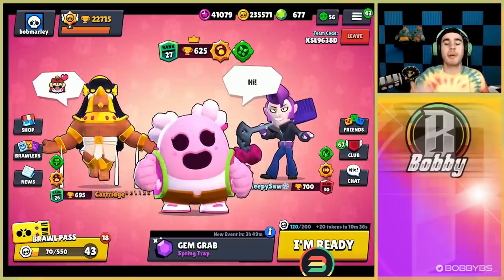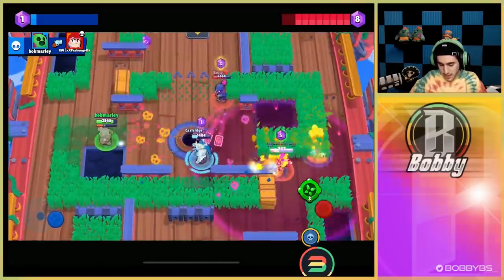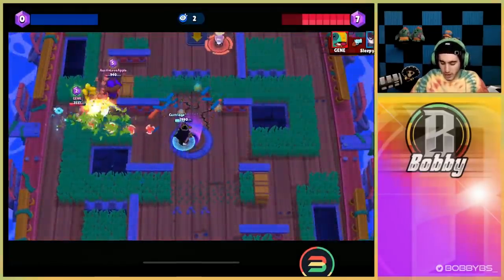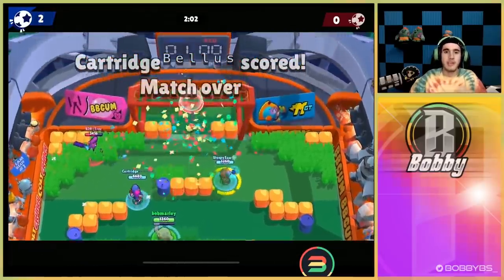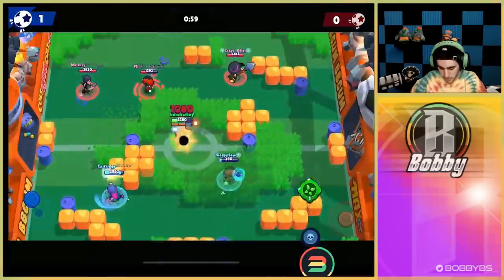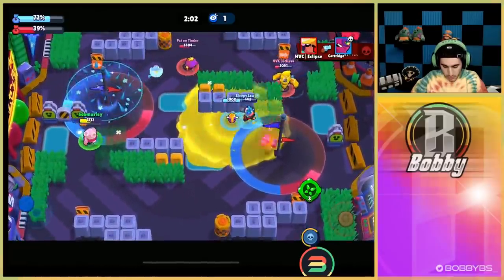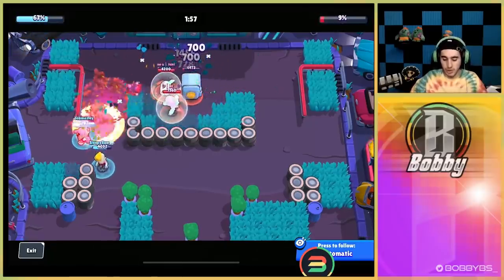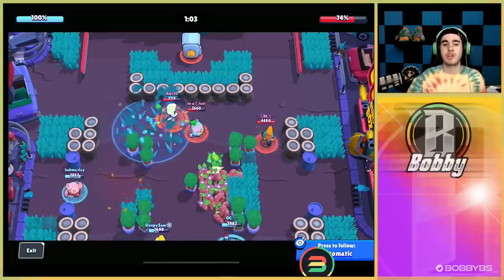THE EASIEST BRAWLER TO WIN WITH IN BRAWL STARS